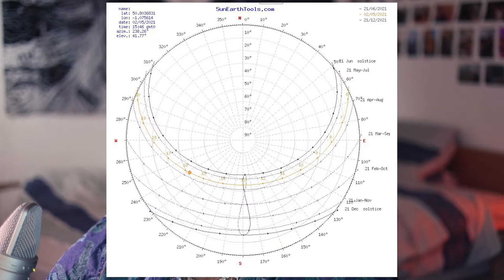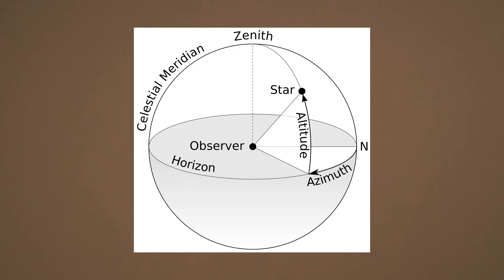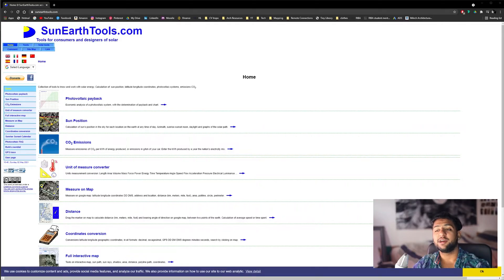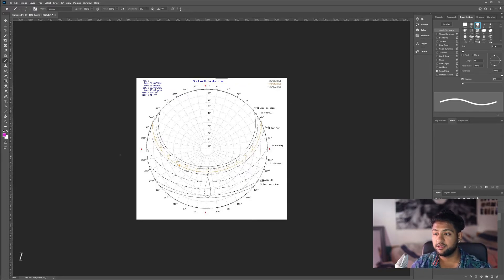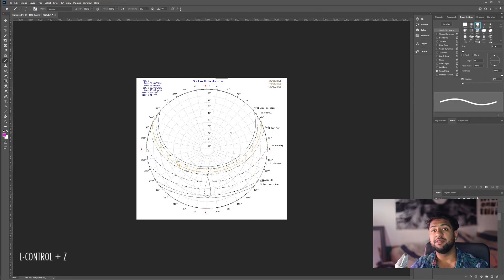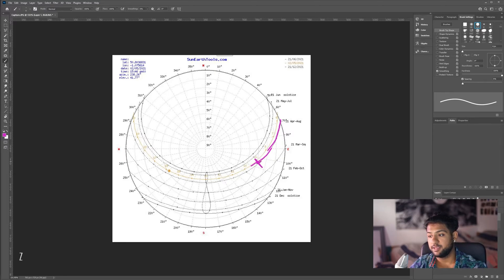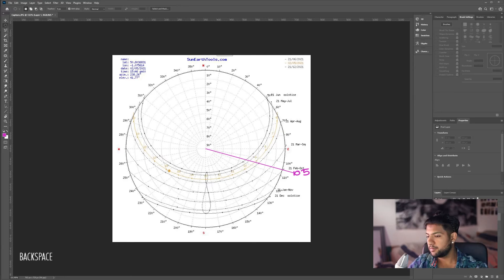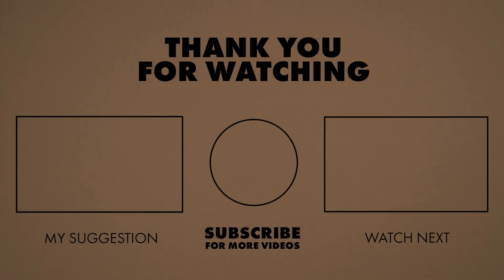How to read Sun-Path Diagrams! - Architecture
Understanding and being able to read sun paths is a crucial part of an architectural site analysis and can massively inform your designs. In this video I'll be showing you how to create and read Sun-Path diagrams for your site!